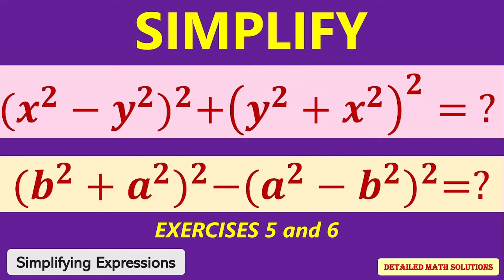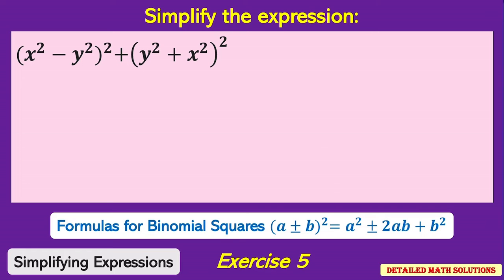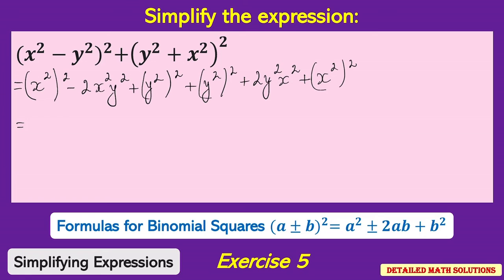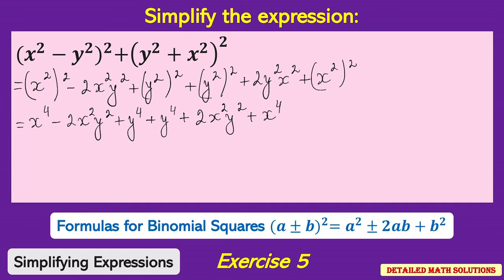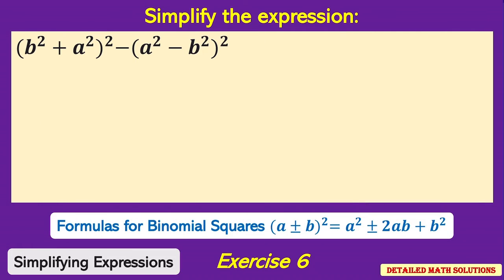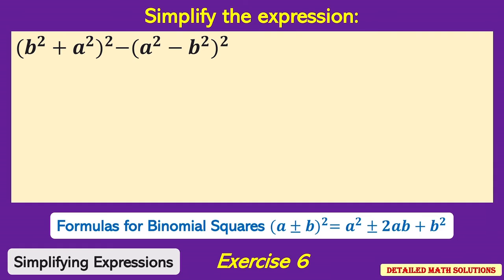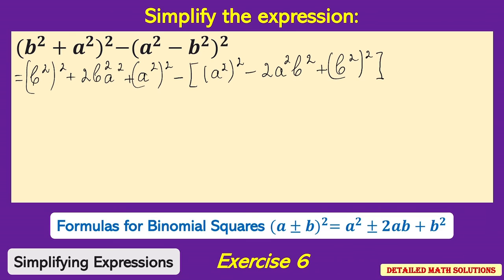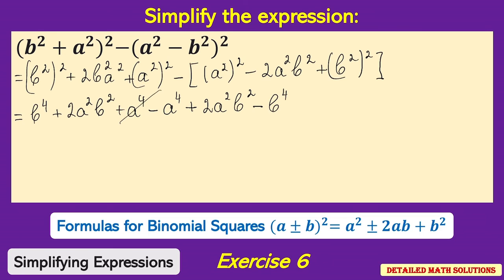How to Simplify Polynomials with Quadratic Terms - Add & Subtract Binomial Squares- Algebra Ex.5 & 6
Step-by-step Solutions with Detailed Explanations. Learn to Expand Binomials by Using Special Products Formulas for Binomial Squares (a + - b). Learn to Apply Rules of Powers and Exponents.